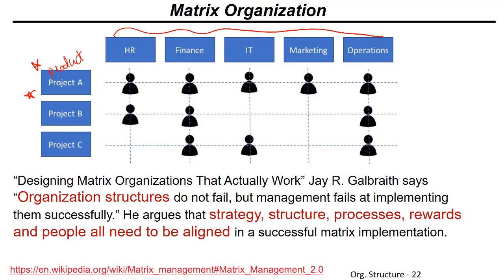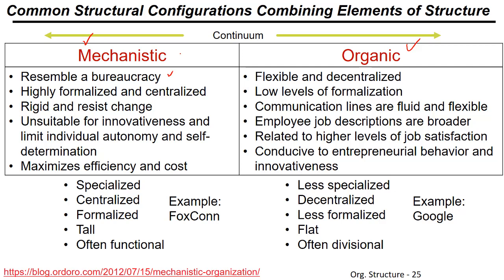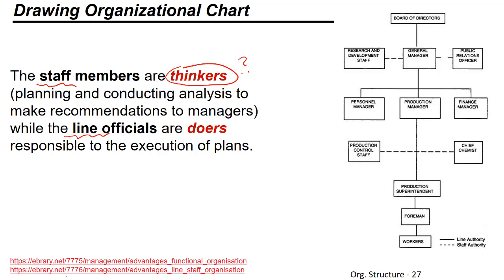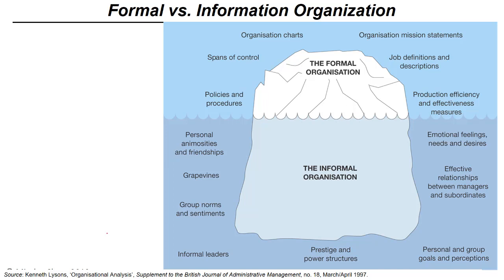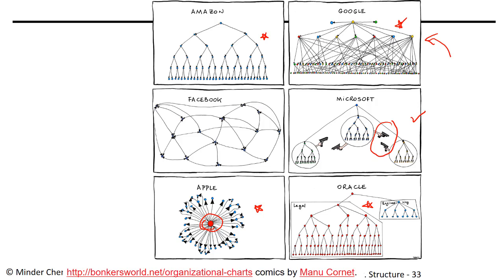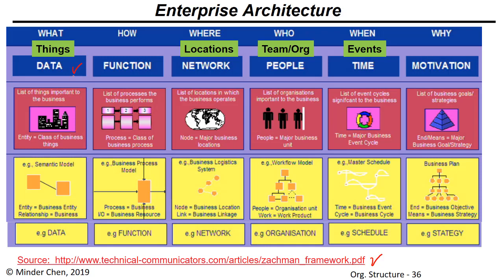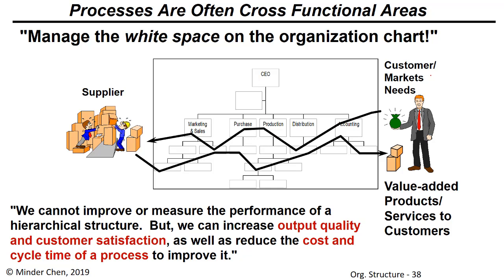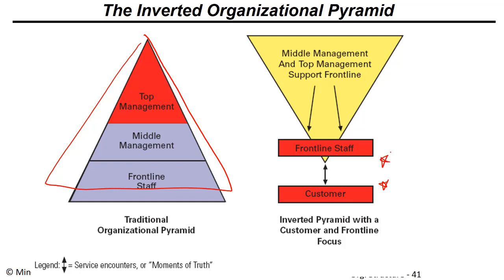5. Organization Structure (B)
Different way to exam organizational structure.